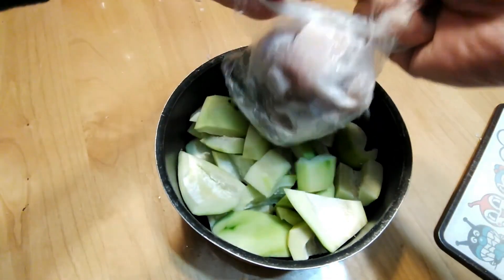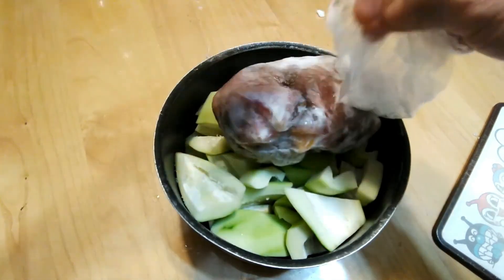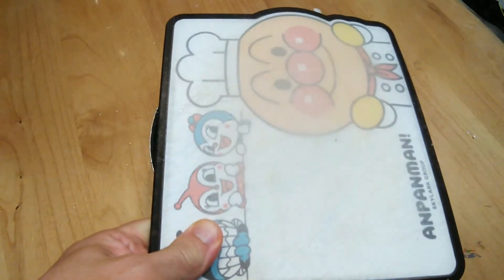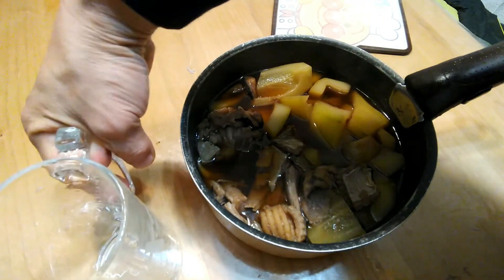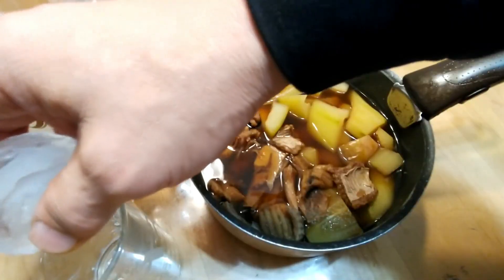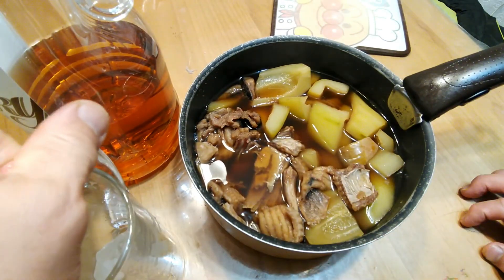ゆずなお墨付きハイボールでイク青パパイヤ煮つけ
パパイヤと柚子を頂きました。ありがとうございます。
青パパイヤとアカエイの煮物。
柚子ハイボール。
で頂きました。
ごちそうさまでした。